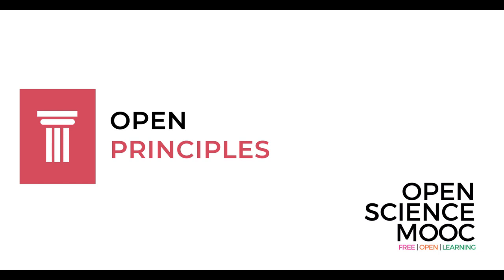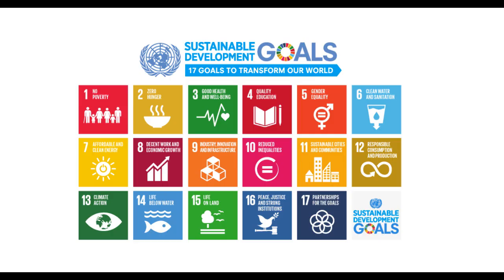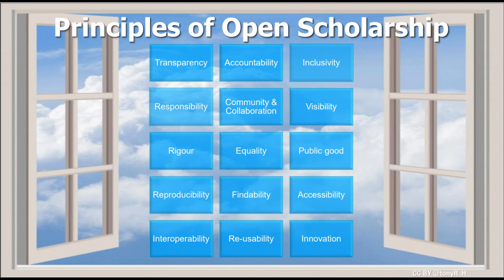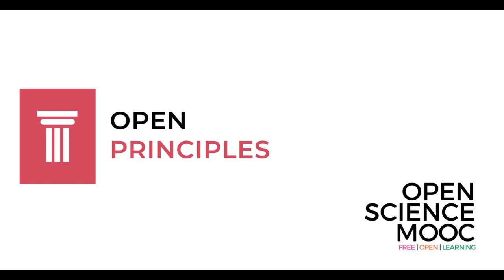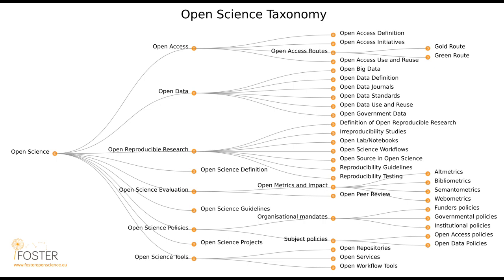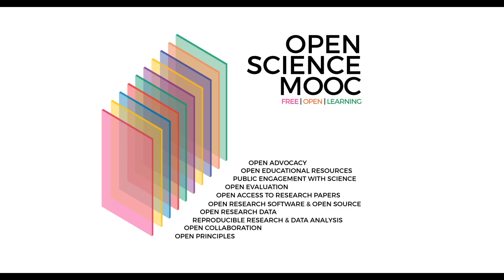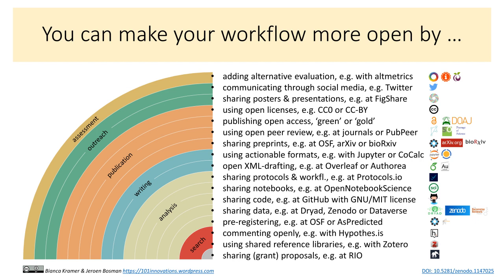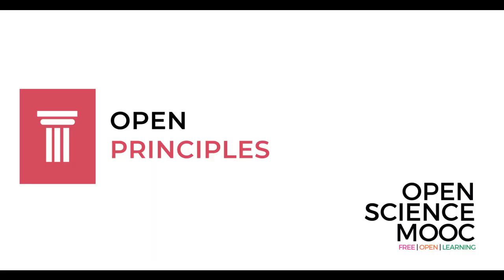Module 1: Open Principles and an Introduction to Open Science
Rationale: To innovate in a field frequently implies moving against prevailing trends and cultural inertia. Open Science is no different. No matter how convinced you are, you will come across resistance from peers and colleagues, and the best defence is strong personal conviction that what you are doing may not be perfect now, but is the right decision in the long run. This module will introduce the guiding principles of the ‘open movement’, the different actors involved, and the impact that they are having.